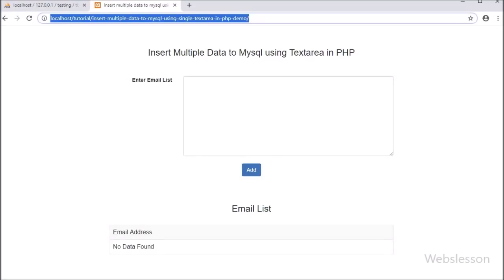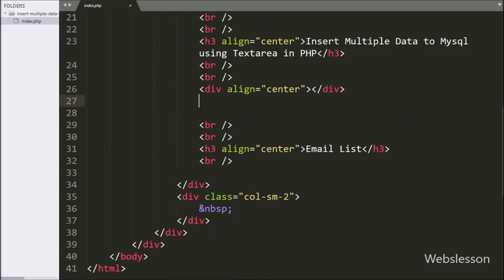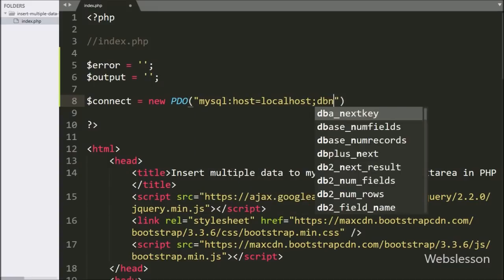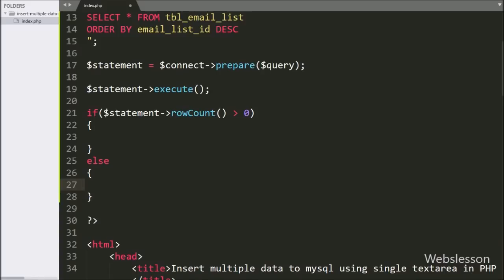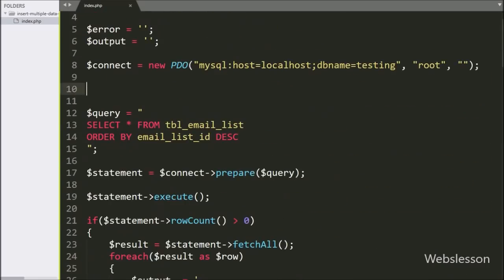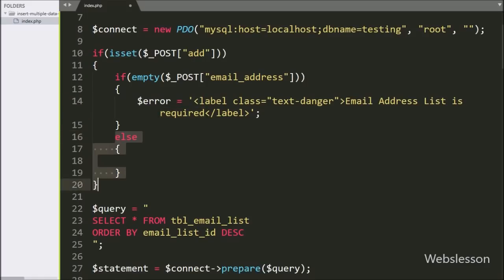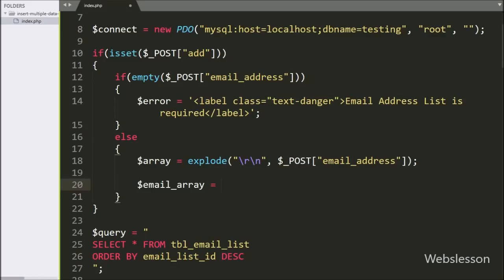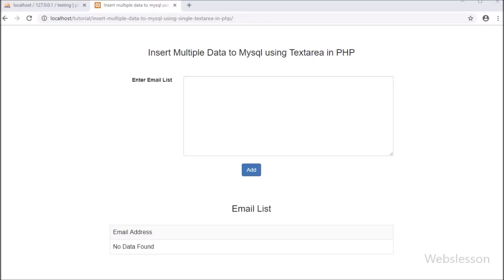Insert Multiple Data into Mysql using Textarea in PHP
If you want to insert multiple records into database using single textarea file in PHP, then this PHP video tutorial will help you to learn How to inserting multiple data into mysql in PHP using textarea field. PHP script for insert multiple email to mysql using single textarea field. How to insert data from textarea field to database using PHP script.